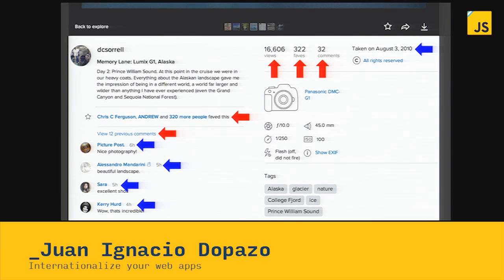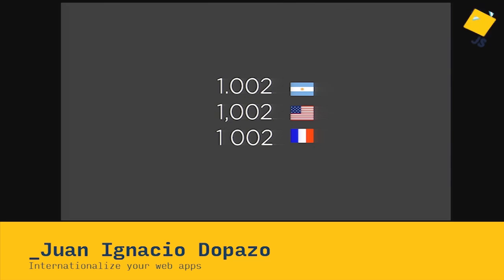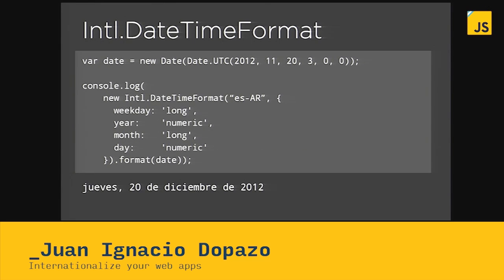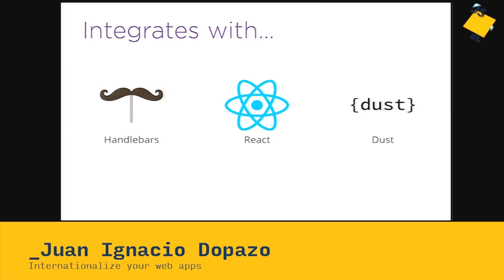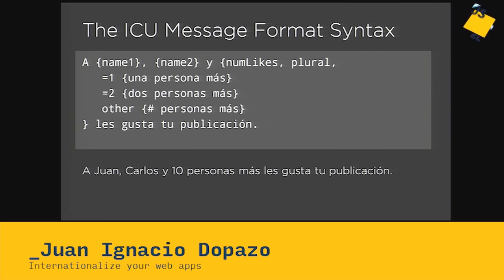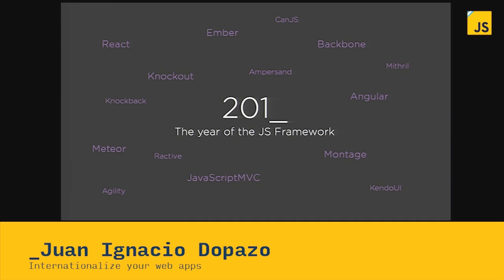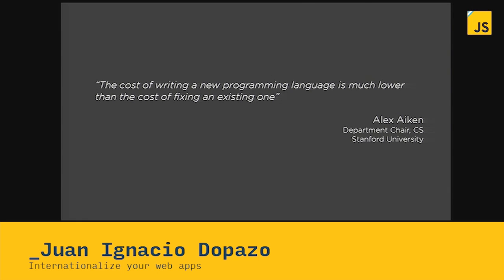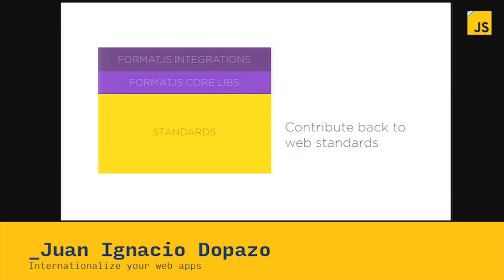Juan Ignacio Dopazo: Internationalize your web apps | JSConf.ar 2014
Traditionally, rendering of our web applications would be done on the server, where there are lots of established internationalization tools and libraries. However with the rise of single page apps (SPAs), user interfaces are being rendered in the browser using JavaScript. In this talk we'll be introducing FormatJS: a collection of JavaScript libraries for internationalization that are focused on formatting numbers, dates, and strings. We'll do a walkthrough of JavaScript's Intl API and some of the core libraries we've developed, as well as a set of integrations for Handlebars, Dust and React. Finally, we'll discuss how these tools can be useful even if your application is only written in one language.